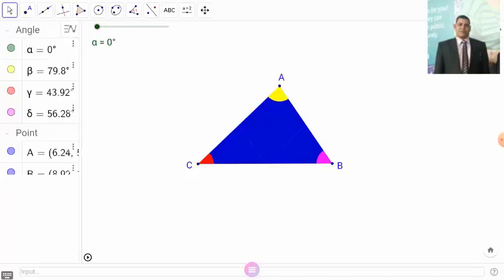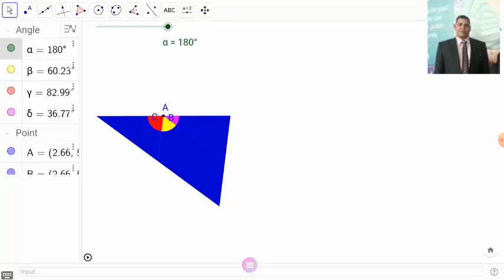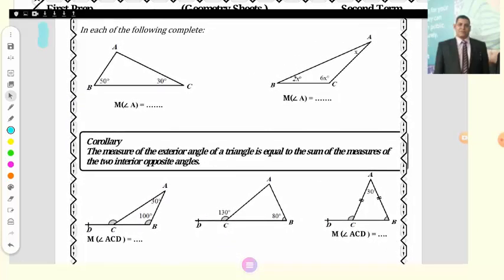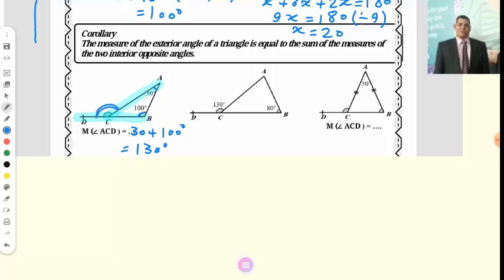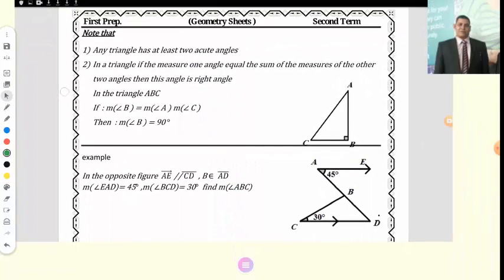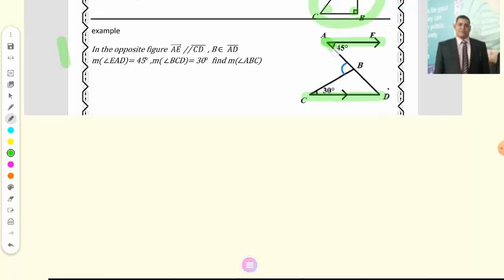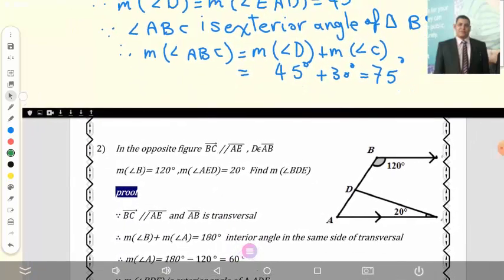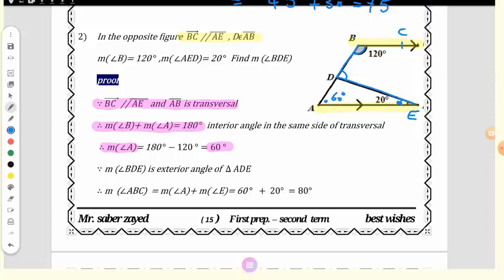٢٩ مارس، ٢٠٢٠